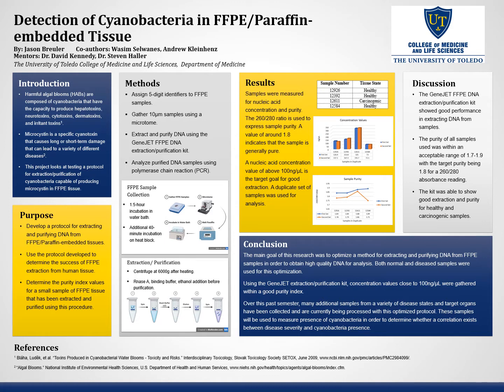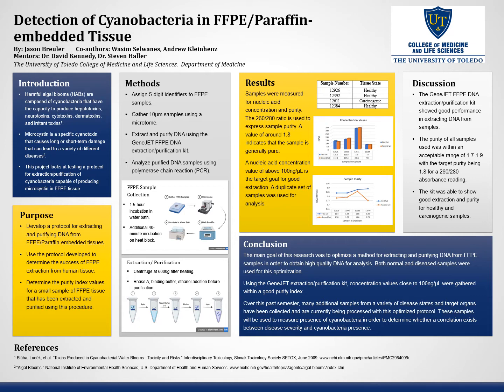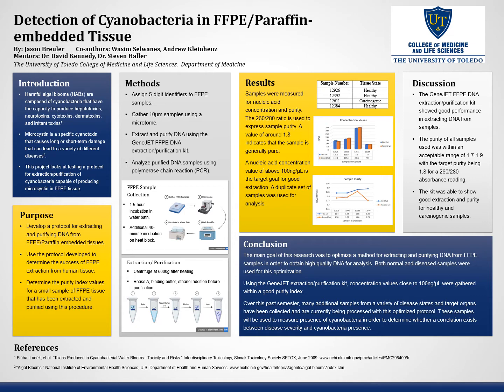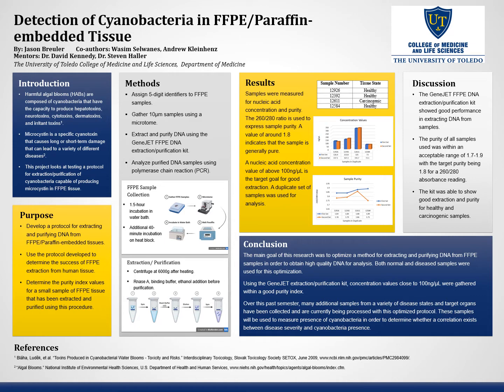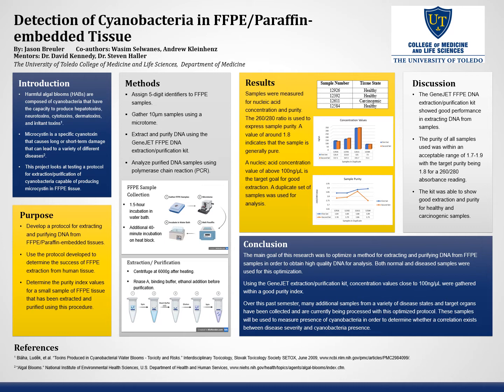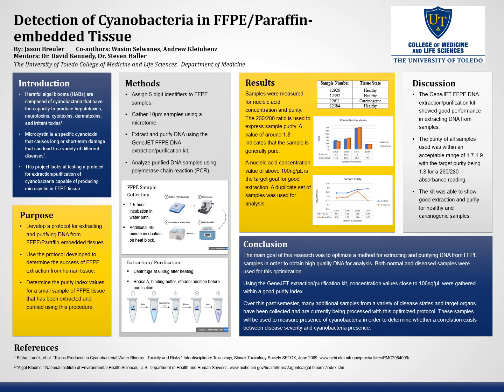Detection of Cyanobacteria in FFPE Tissue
University of Toledo Spring 2021 Research Project
By: Jason Breuler     Co-authors: Wasim Selwanes, Andrew Kleinhenz
Faculty Mentors: Dr. David Kennedy, Dr. Steven Haller